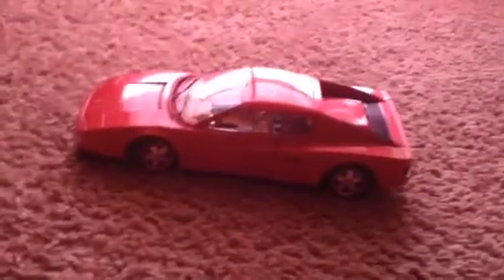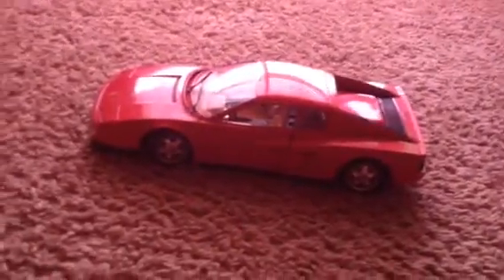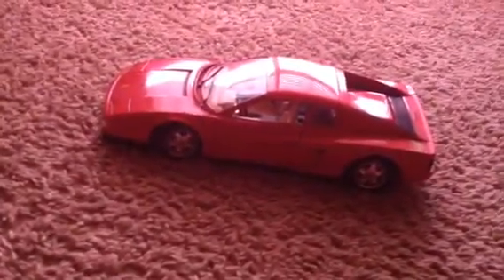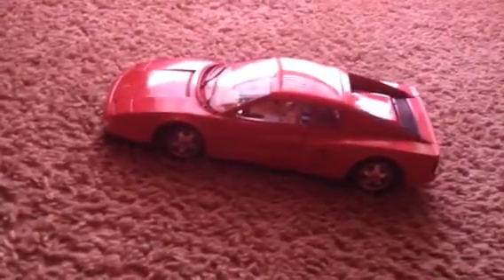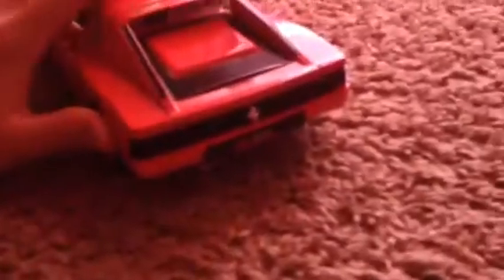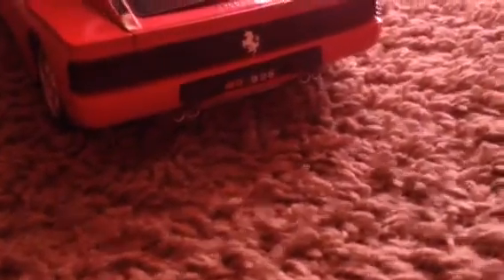Ferrari car review